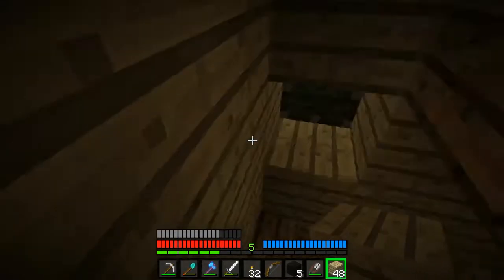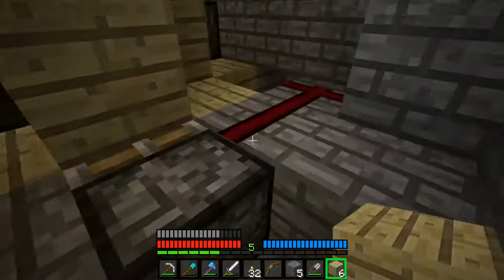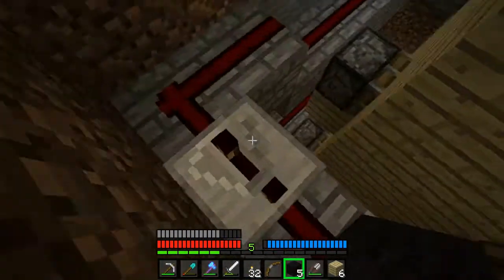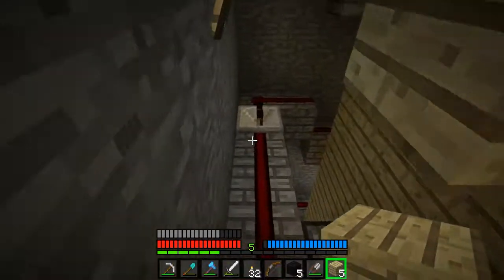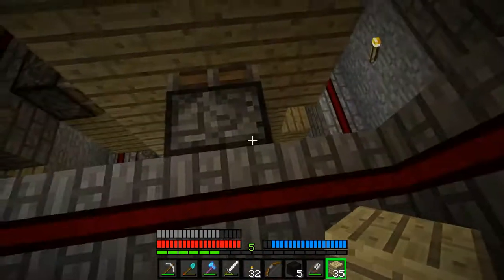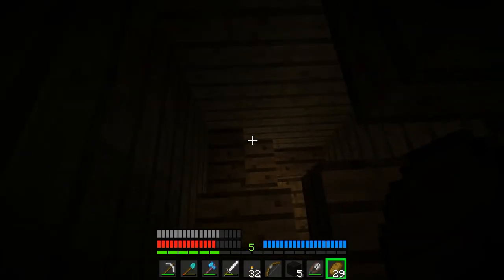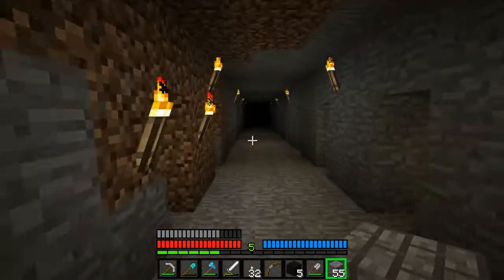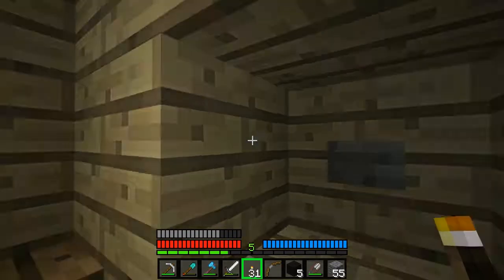Zeinder's Minecraft Lets Play Season 2 - Episode 8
The dirt is fixed and we continue on with a short episode.